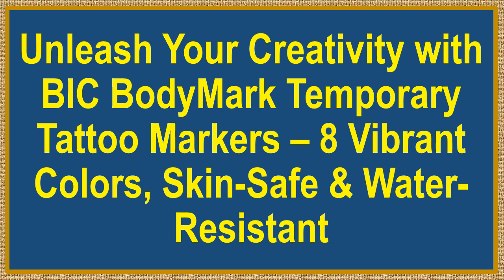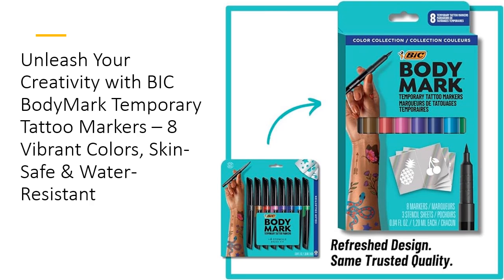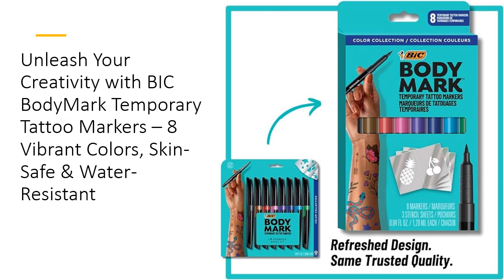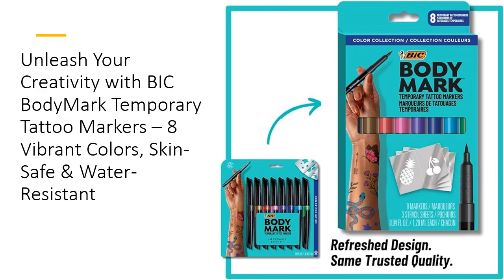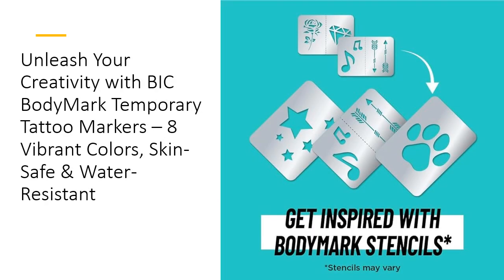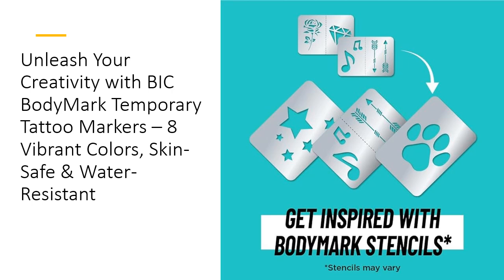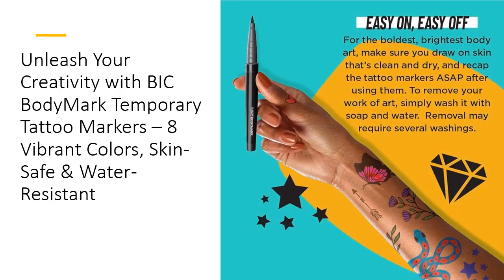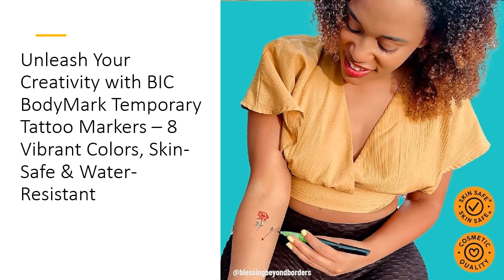Unleash Creativity with BIC BodyMark Temporary Tattoo Markers – 8 Vibrant Colors & Water-Resistant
Discover the ultimate tool for self-expression with BIC BodyMark Temporary Tattoo Markers. Designed for skin and meeting cosmetic quality standards, these markers let you create stunning, non-permanent body art. With 8 vivid colors, including black, brown, red, pink, purple, blue, light blue, and green, your artistic possibilities are endless. Whether you draw freehand or use the included stencils, your designs will be eye-catching and uniquely you.

Unlike other markers, BIC BodyMark is skin-safe and water-resistant, ensuring your art lasts for days without smudging. The quick-drying ink reduces mess, making the creative process smooth and enjoyable. Perfect for festivals, parties, or everyday fun, these markers allow you to showcase your personality in bright, bold colors. Plus, they comply with US FDA regulations, ensuring your safety as you express yourself.

Save time and money with BodyMark markers. Their durability means your designs stay vibrant for longer, while the ease of removal with soap and water gives you the freedom to create new looks as often as you like. These markers are affordable and tech-tested, providing a reliable and high-quality option for temporary body art. They're ideal for all ages 13 and up, making them a versatile addition to any art supply collection.

Elevate your body art game with BIC BodyMark Temporary Tattoo Markers. Their superior quality, vibrant colors, and ease of use make them a standout choice compared to other products. Whether for a special occasion or everyday creativity, BodyMark markers deliver exceptional performance and stunning results, ensuring your body art is always a hit. Get your pack today and start creating masterpieces that reflect your unique style.